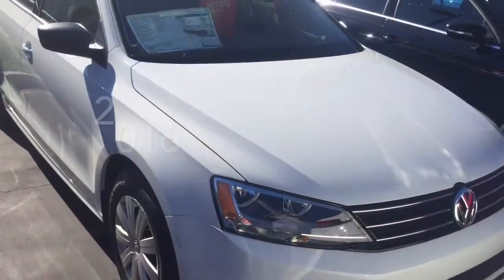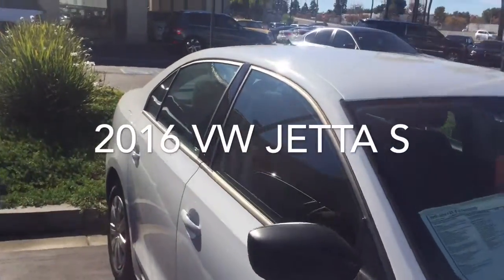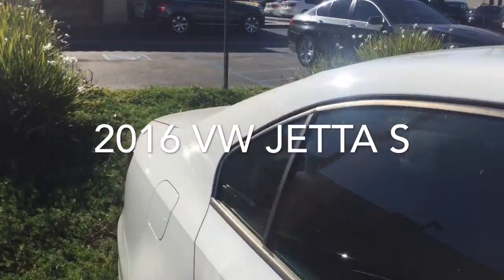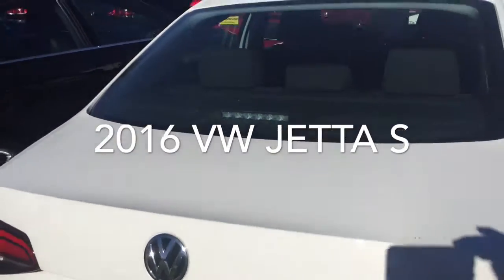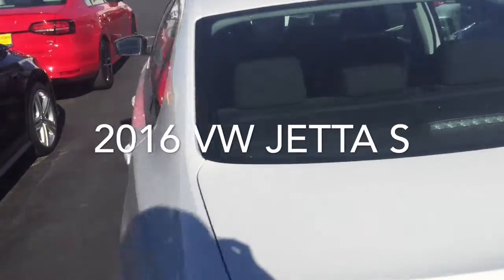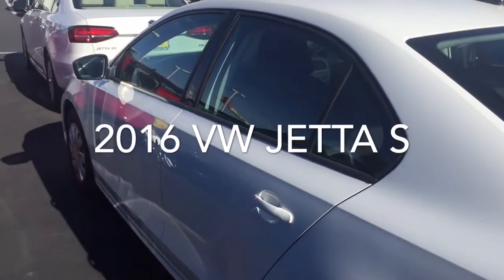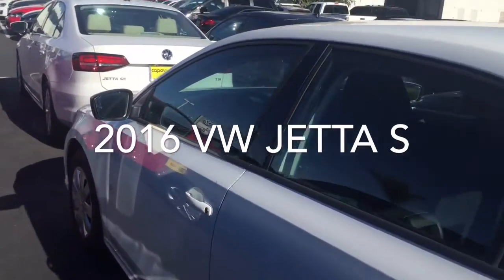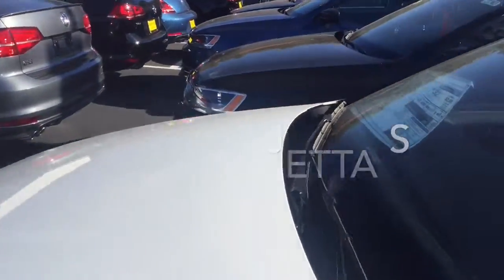A New Jetta S for Leon